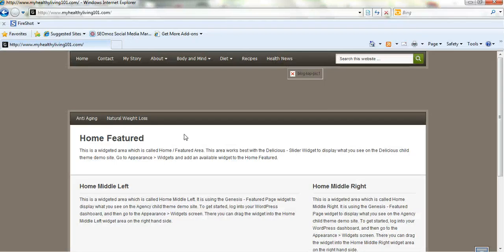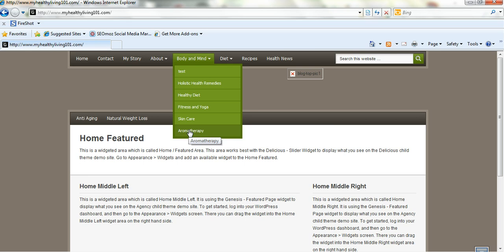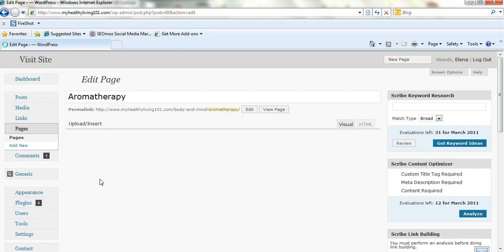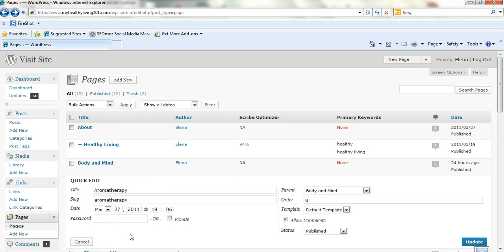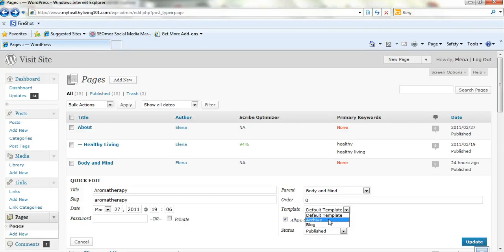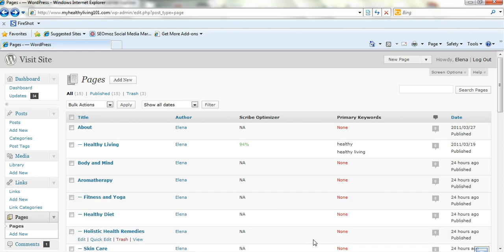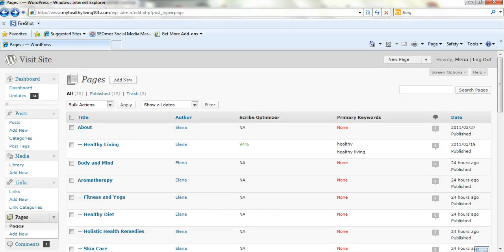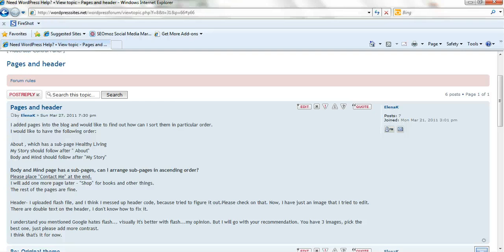How To Change The Order Of Your Fancy Drop Down Menu in WordPress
WordPress Tutorial on How To Change The Order and Edit Your Wordpress Drop Down Menu